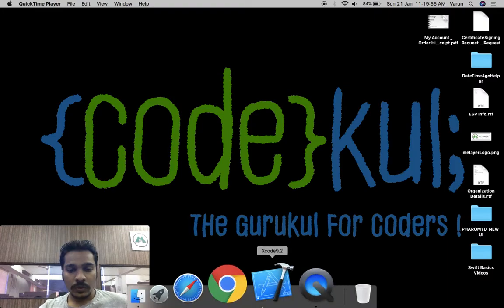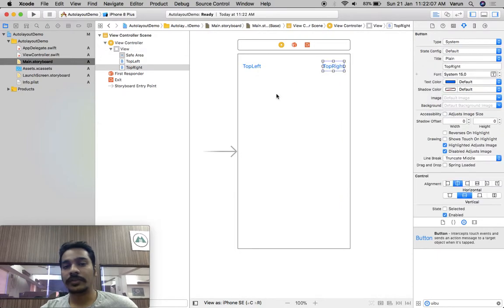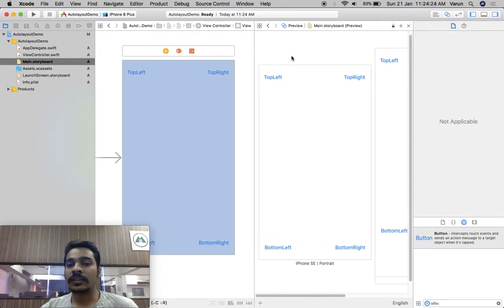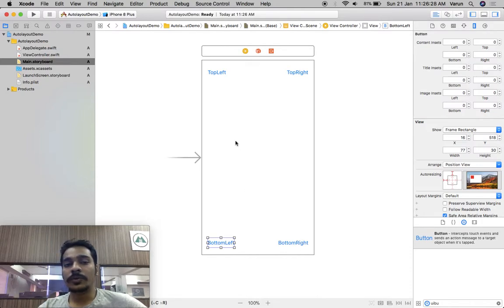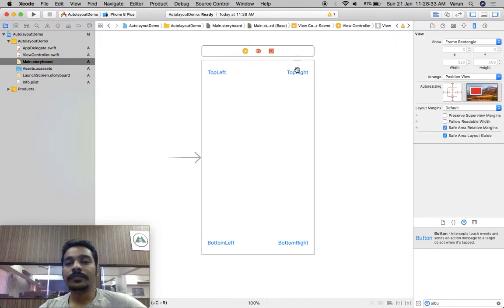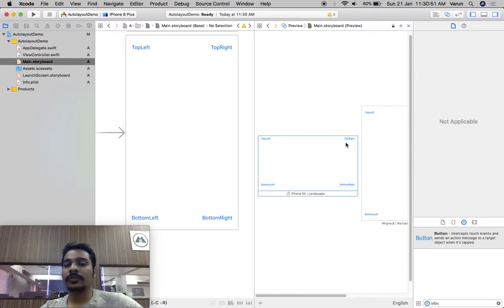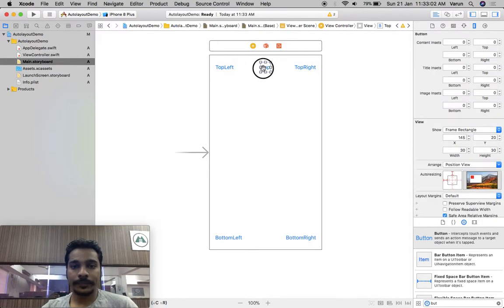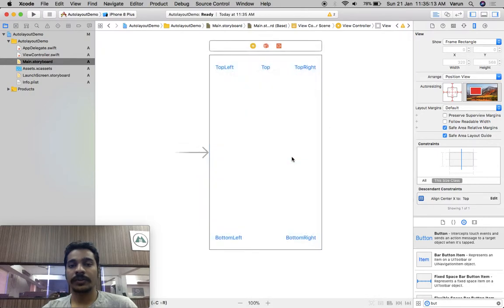Auto Layout Demo in Swift iOS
In this video, We see Auto Layout Demo, How Auto Layout working in iOS? First, we introduce different size of iOS mobile screens. Create new XCODE project single view application and save it. Lets us see the example, First, we take 4 Button controller on the screen like TopLeft, TopRight, BottomLeft, and BottomRight. It is used to calculate the size and position of the views. Every view controller adjusts horizontally and vertically. If we rotate our iPhone device then the button position does not to be changed.